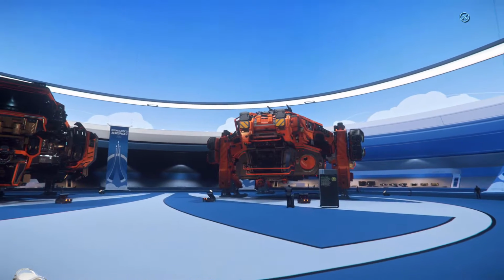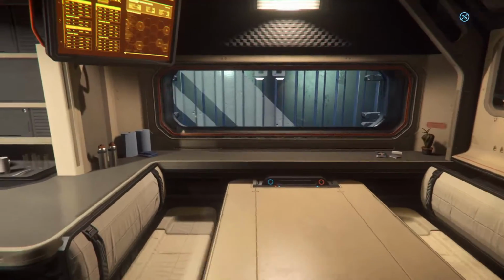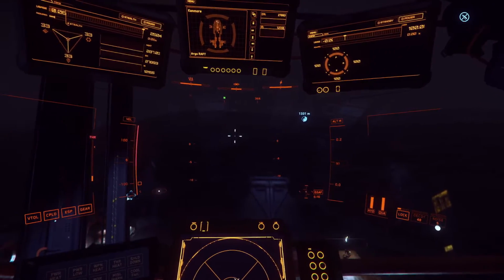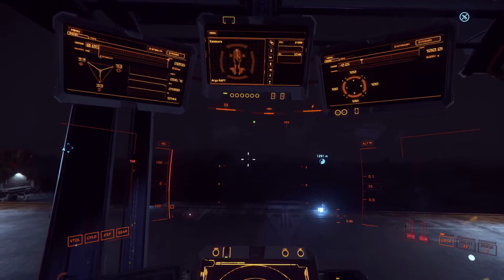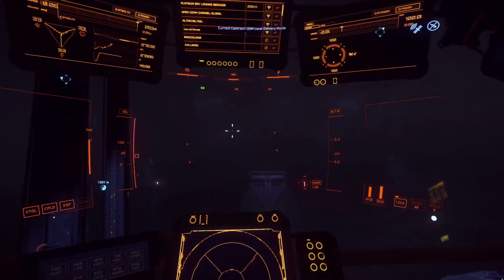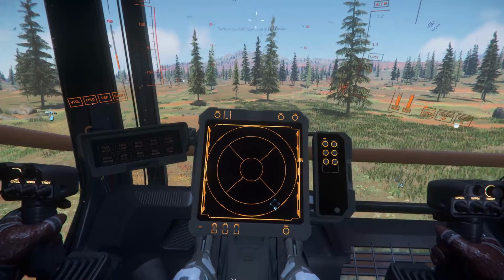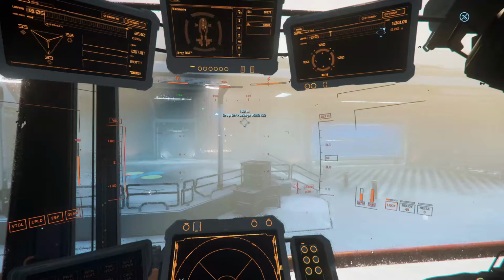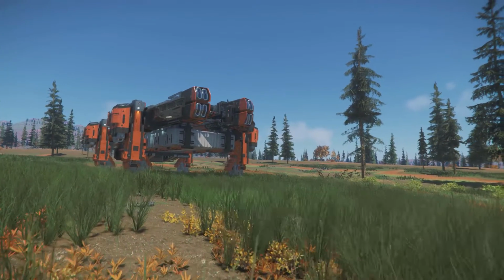MOLE Men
Kenmore takes the Argo MOLE for a test flight and delivers a box for UDM. Offers unsolicited opinions about the MOLE along the way. (docking collar's great! interior's great! windows are great! angled cockpit struts are confusing!)